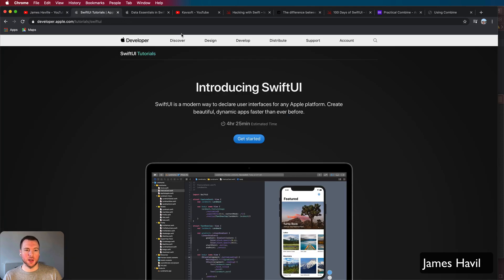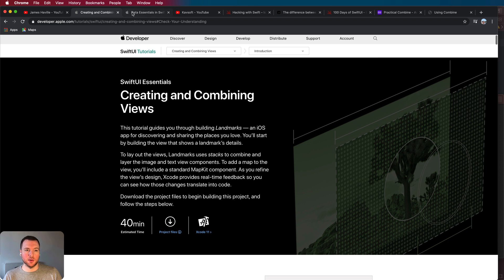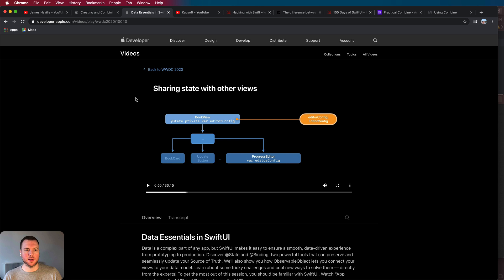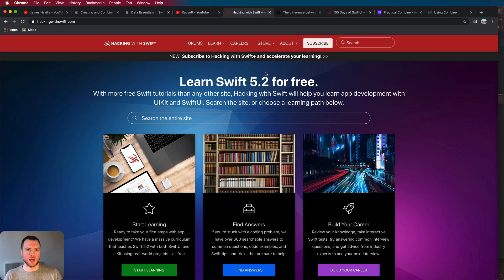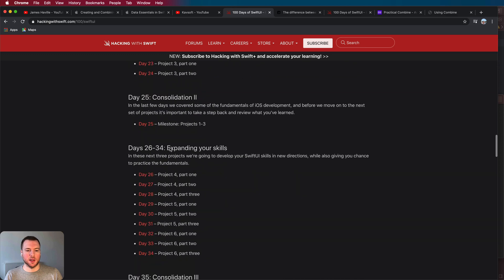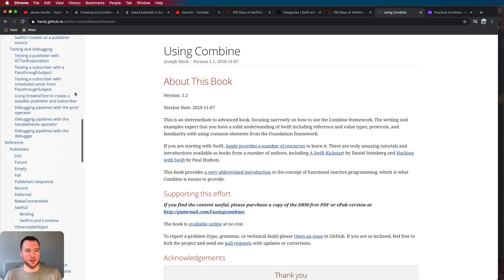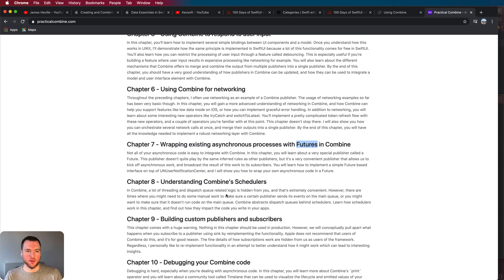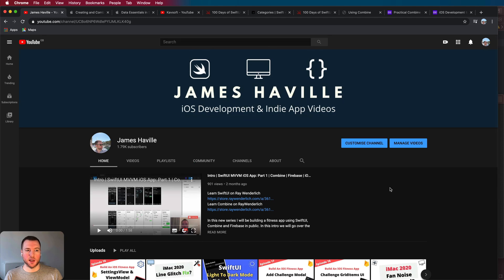Best Resources To Learn SwiftUI & Combine From Scratch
In this video I talk about if I was starting from scratch how I would approach learning SwiftUI and Combine. I go over the resources I would use to get up to speed and talk about various blogs and websites that can help you in a sea of outdated content

Timestamps:
0:09 SwiftUI
3:06 Combine

Other Resources:
Learn iOS on Ray Wenderlich

Want to level up your Combine skills? Check out Practical Combine: An introduction to Combine with real examples by Donny Wals